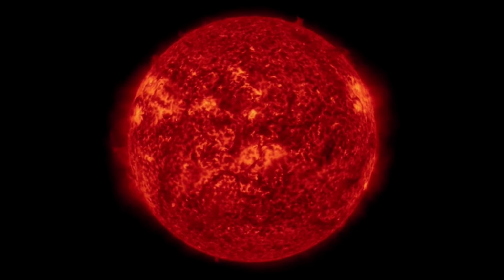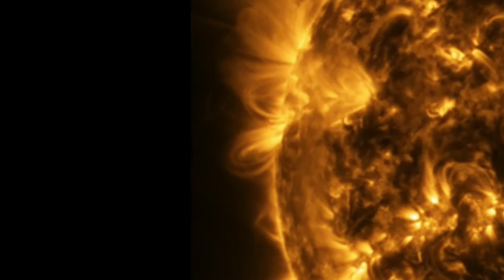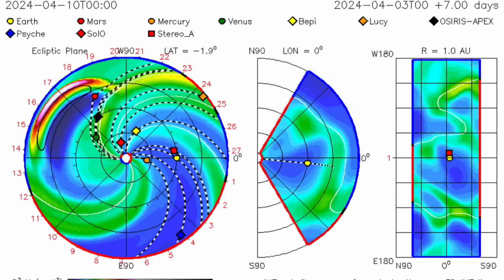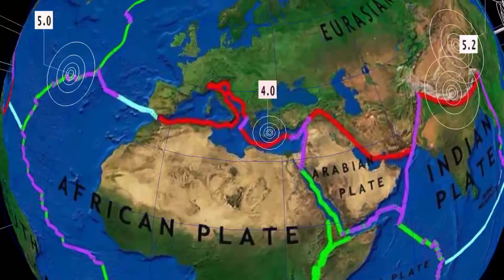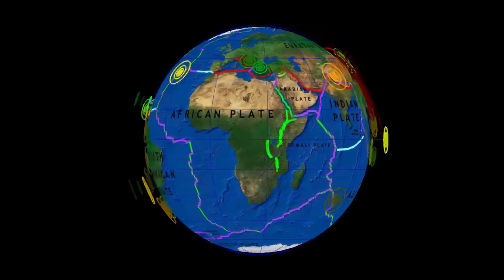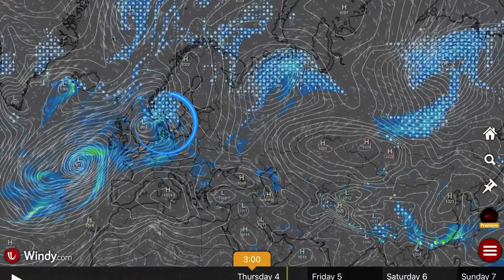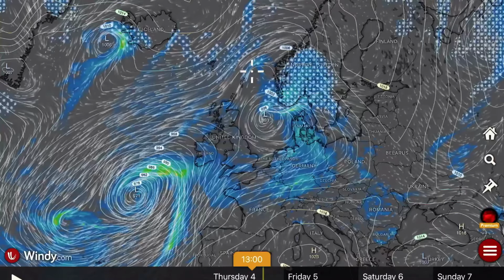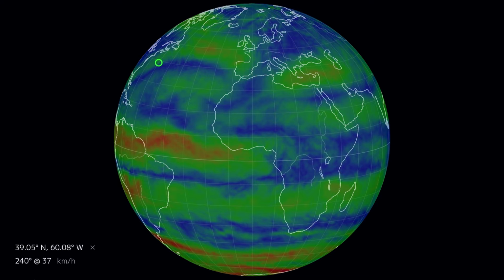HUGE Sunspot Incoming‼️ 6.1 Earthquake Japan / Quebec BLIZZARD‼️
April 4 2024

5 Day not so normal World Weather forecast. Plus a look at spaceweather for today.

If you would like to help support the research and productions with  Daily Events Worldwide...